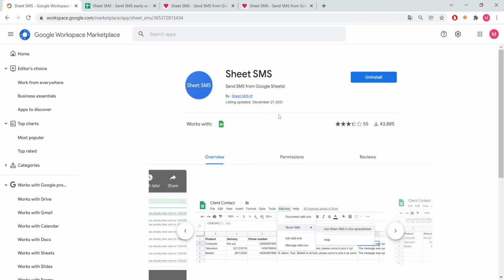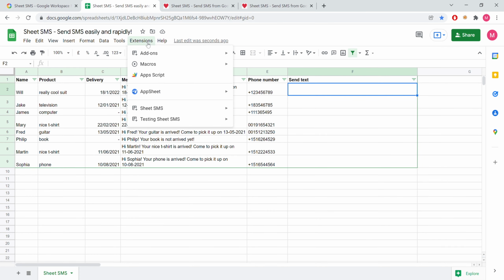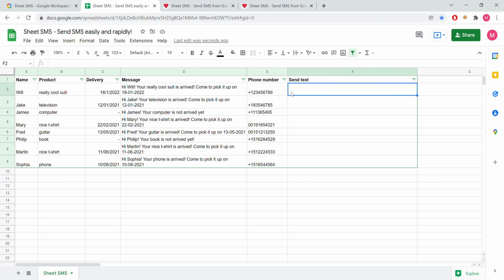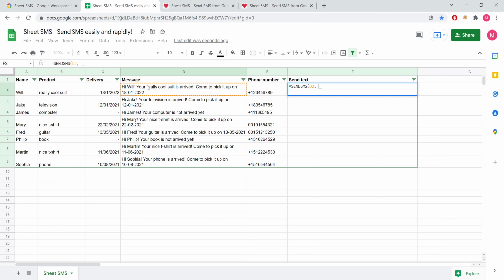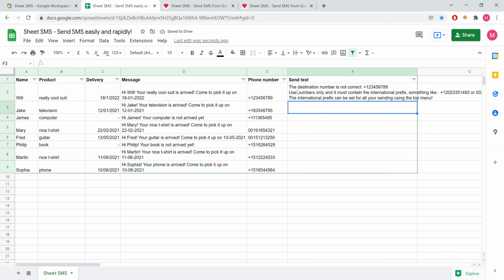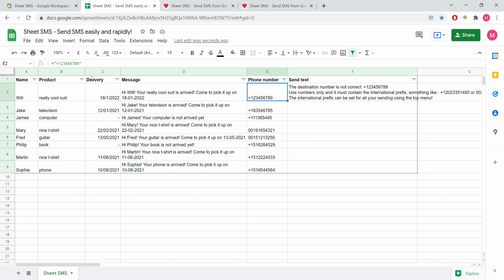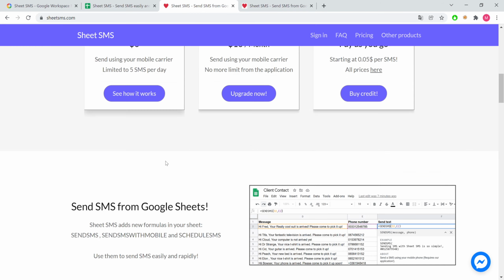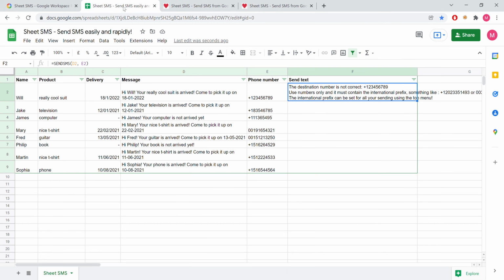Sheet SMS - Send SMS directly from Google Sheets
Send SMS from Google Sheets

Sheet SMS is the solution to send messages from Google Sheets.

Send many messages using formula in Google Sheets!
It is easy and reliable!

You can also control when do you want to send the messages and custom completely the messages you send.

You get free credits when you register so do not hesitate to try ! Almost all countries are supported !

You can send bulk messages to notify your customers, your employees or your followers about an event or something new they need to know! With SMS you are sure they will receive and read it!

Benefit from all the amazing features of Google Sheets and send your messages easily and rapidly!

Once you have installed the add-on just use =SENDSMS to start sending SMS, it is that simple!

Thanks to all our amazing users !